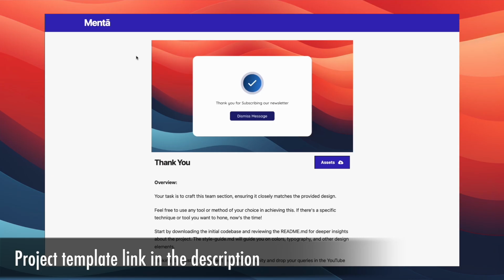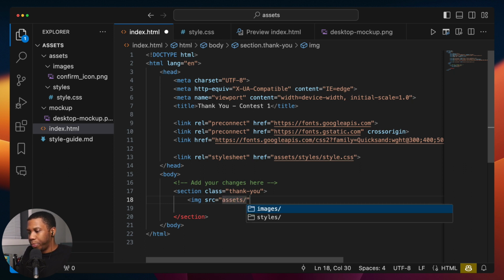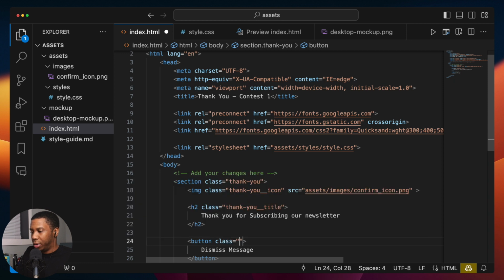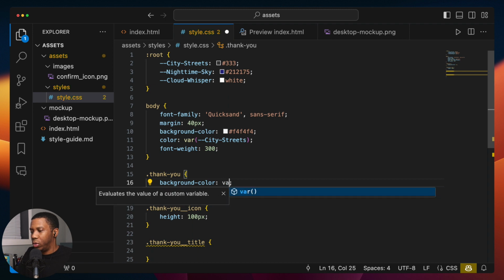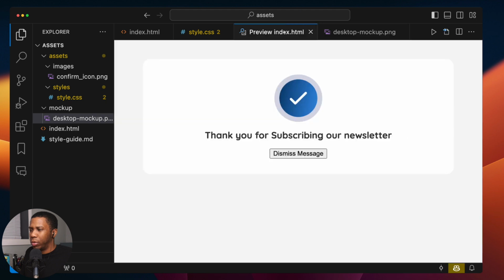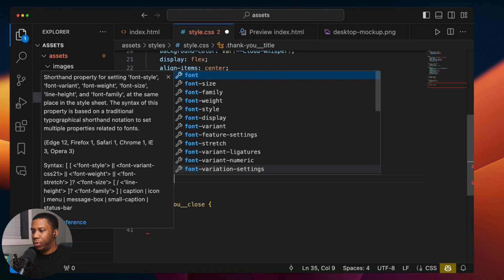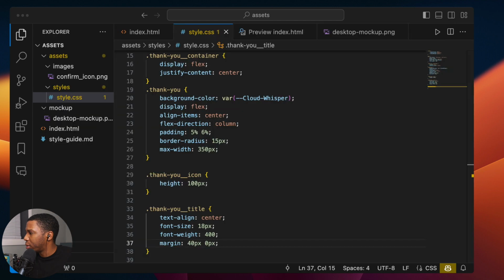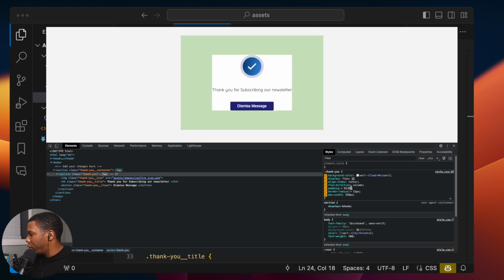HTML & CSS for Beginners: Practice Project to Boost Your Skill!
I recently embarked on another project to enhance my HTML and CSS skills, sidestepping JavaScript for now. I recognize that diving into both HTML and CSS simultaneously can be challenging enough without the added complexity of JavaScript. For this exercise, we aim to build a popover confirmation message featuring an icon, a textual message, and a button. However, the focus isn't on the functionality of the buttons but solely on the structure and styling using HTML and CSS. I started by examining the design file to determine the modal's design. Instead of coding complex icon elements, we chose to use a provided image from the design assets, ensuring that the appearance closely aligns with the design specifications.